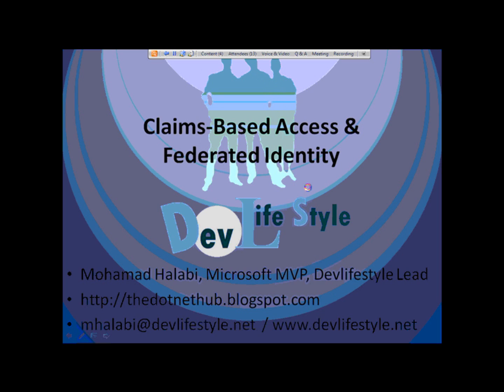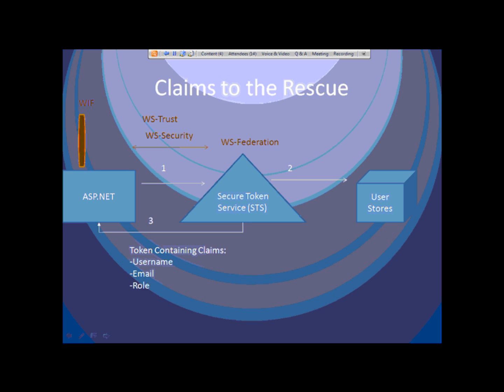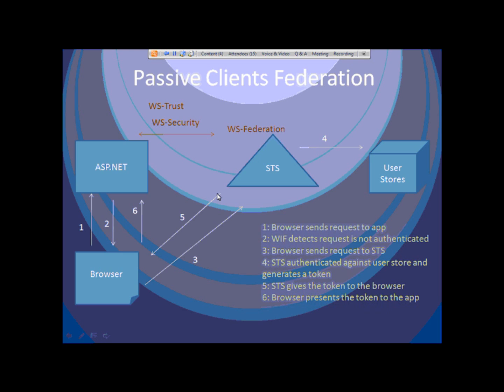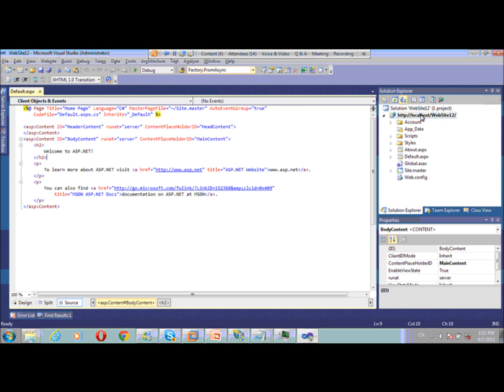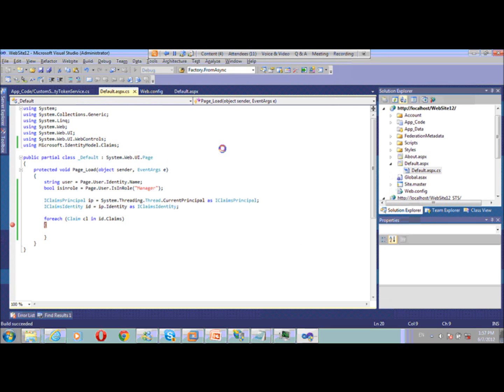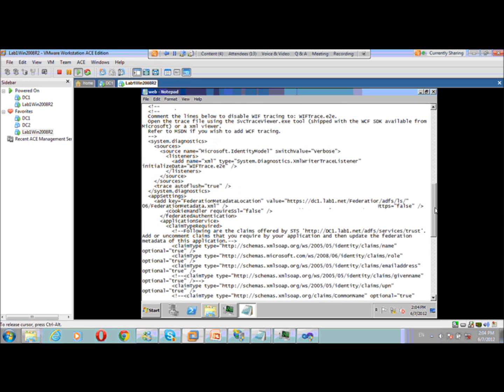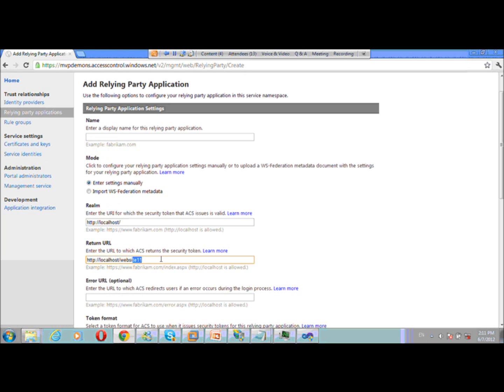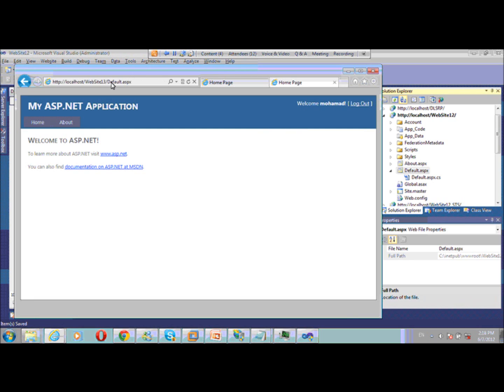Claims-Based Access and Federated Identity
DevLifeStyle June 2012 Online Event.
Session: Claims-Based Access and Federated Identity.
Speaker: Mohamed Halabi